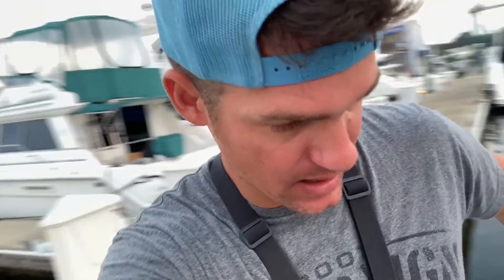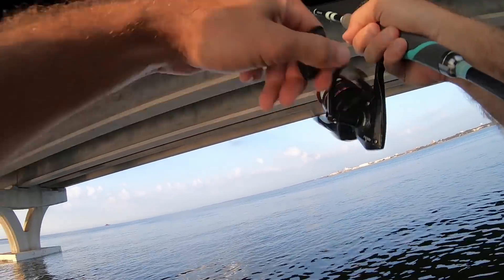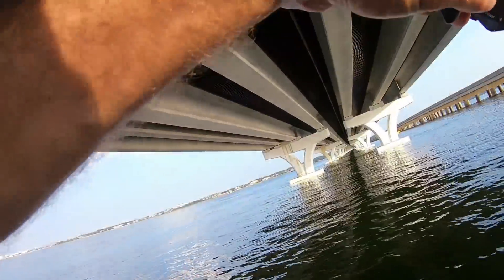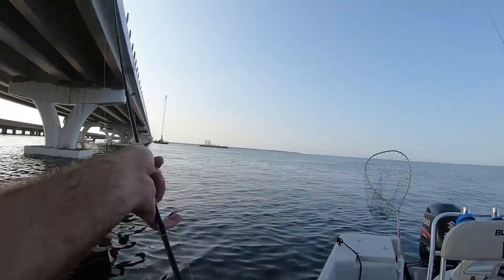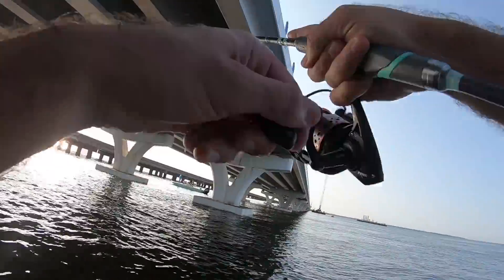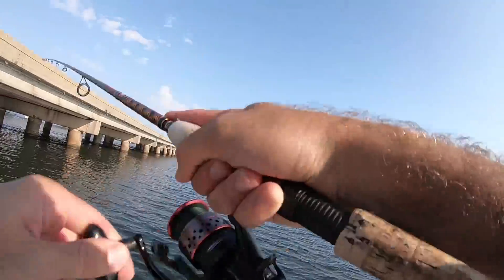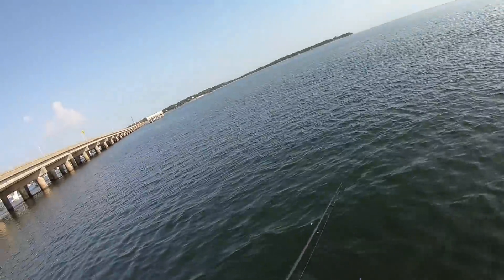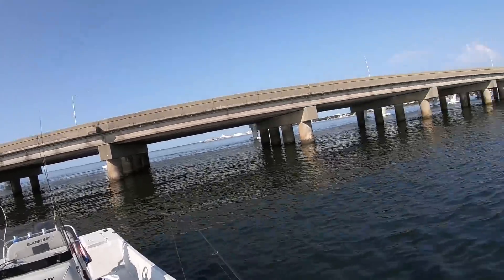Using Live Shrimp for LOTS of Random Bridge Fish